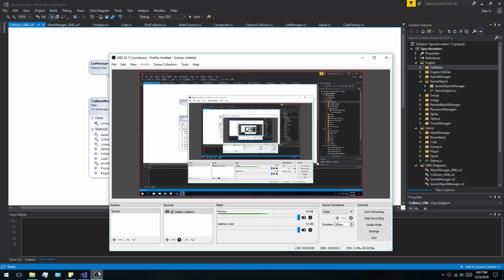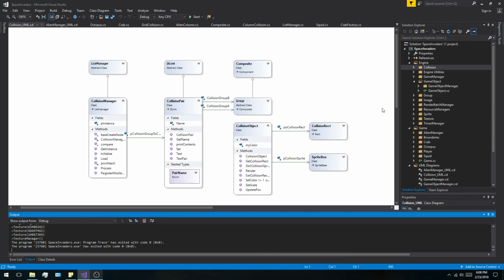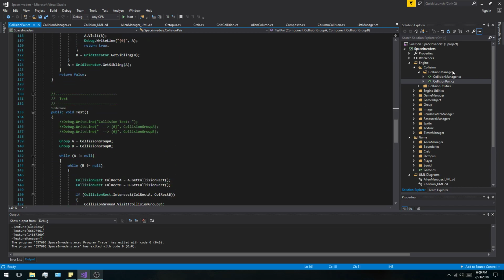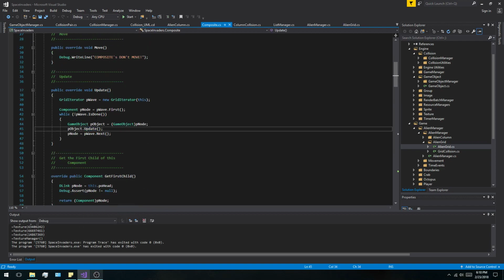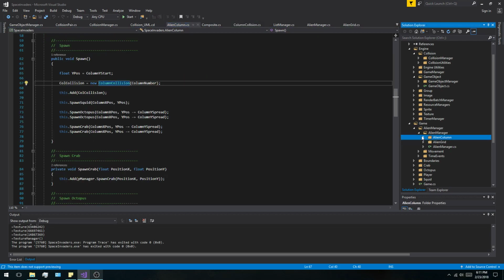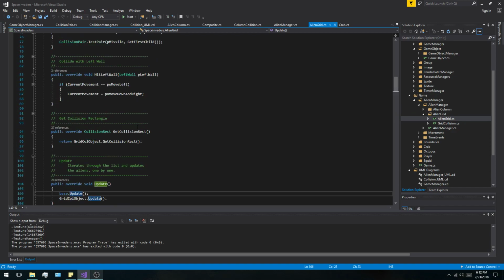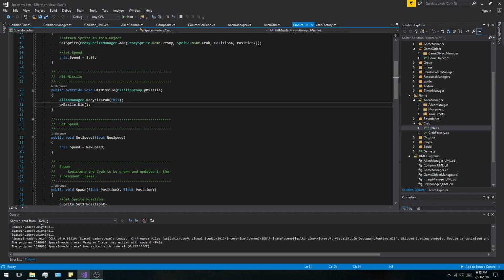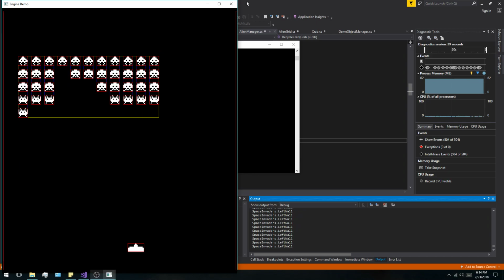Thomas Medlock - PA5 - Collision